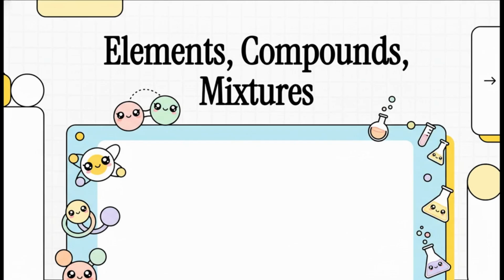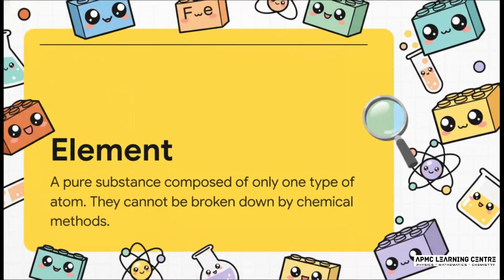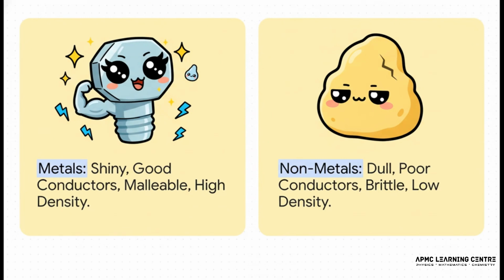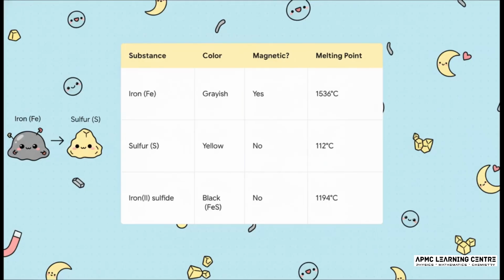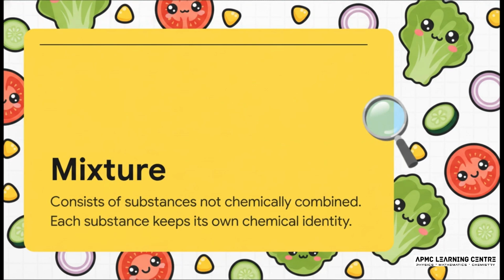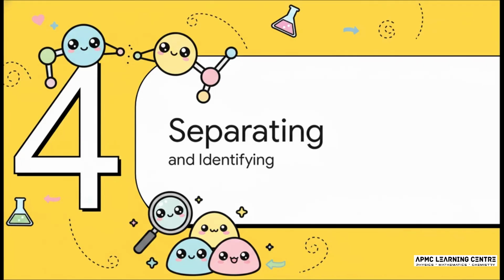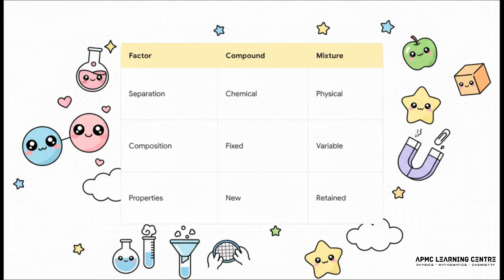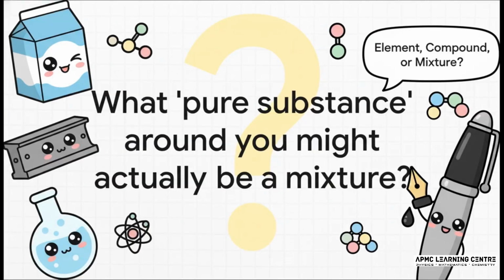Elements, Compounds and Mixture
O Level Chemistry - Chemical Bonding and Structure and Properties of Materials 6